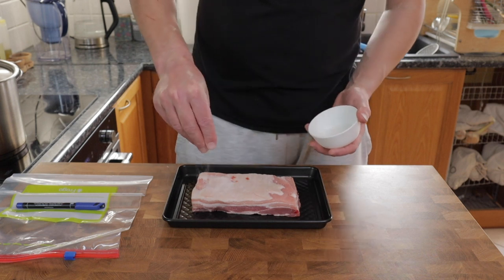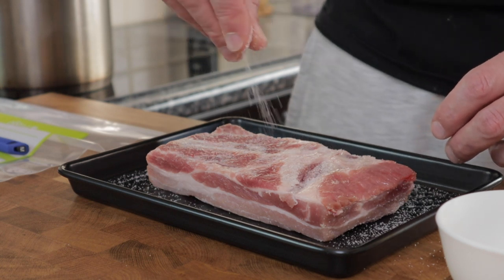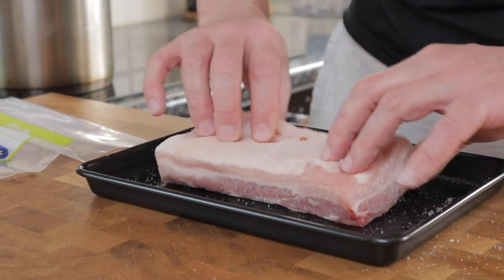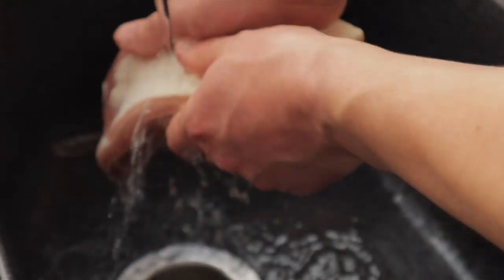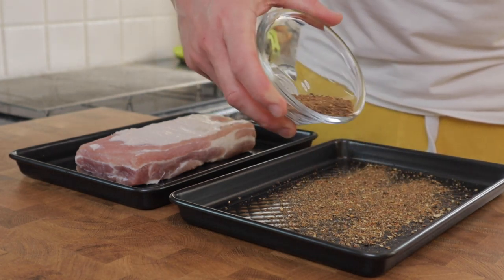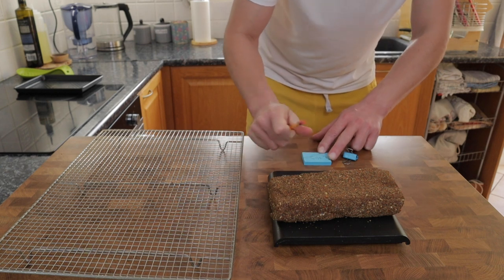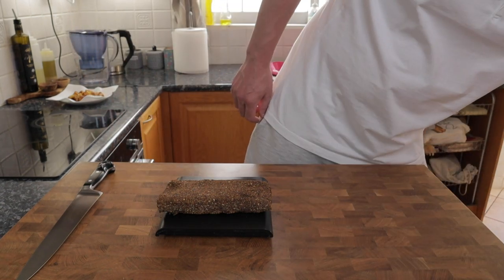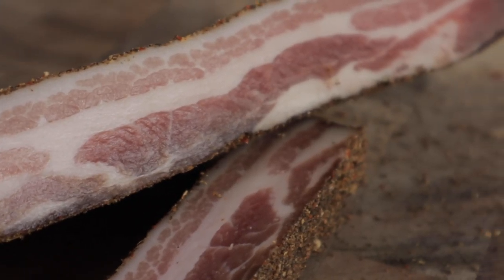Easy homemade Pancetta Recipe Cured in the Fridge | Perfect for Carbonara!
An easy homemade pancetta recipe that is cured in a normal fridge using a great little equilibrium cure. Perfect for carbonara!!!

Feel free to tag me in any of the recipes you make from my channel :)

Where to buy Instacure #1

Notes:

Instacure:

I have chosen to use Instacure No.1 in my curing mix. All products that use Instacure No.1 should be cooked before eating. You can make this recipe without using Instacure. Carry out your own research on the benefits and the risks whether you choose to use it or choose not too.

This is an equilibrium cure. The ingredients are worked out as a percentage of the weight of pork. This ensures that the pork does not get too salty.

Weigh the pork and note down the weight:

Fine sea salt is calculated at 2.5% of the pork weight
Instacure No.1 is calculated at 0.25% of the pork weight
White granulated sugar is calculated at 1.25% of the pork weight

Combine the 3 ingredients and apply to the pork as shown in the video. I do not add spices during the first cure as I apply a liberal coating of spice to finish the pancetta.

Leave the pancetta (wrapped as shown in the video) for 7 days for the initial cure.

After applying the spice rub weigh the pork belly and place uncovered, allowing air to circulate, in the fridge. Keep weighing the pork until the desired weight loss (percentage) is reached. I shoot for about 23% which works perfectly for my needs.